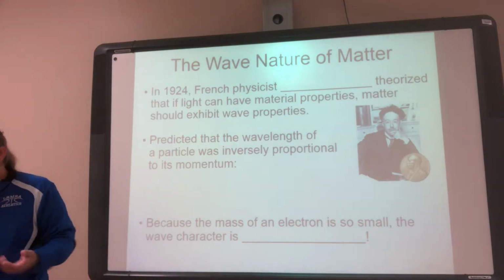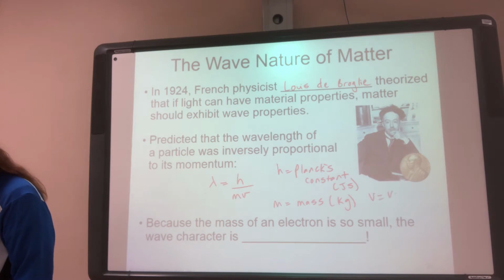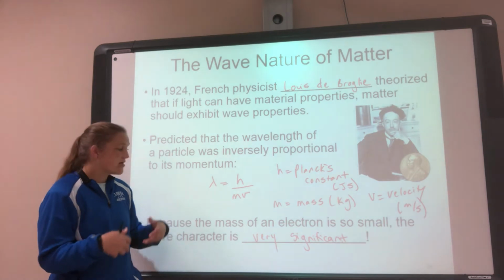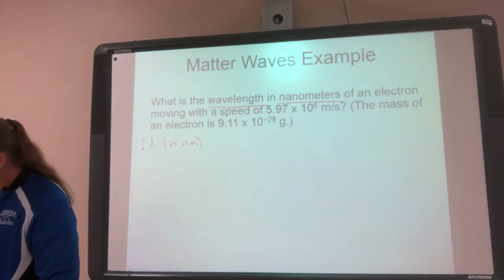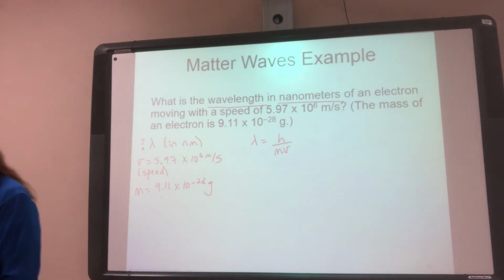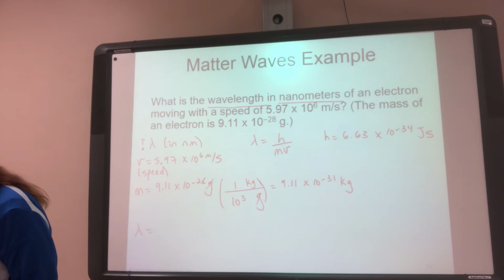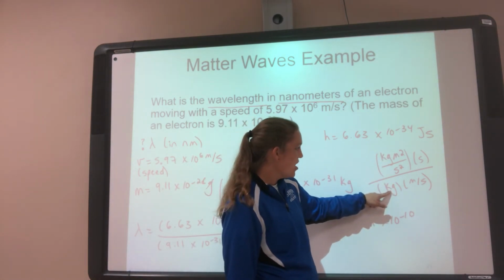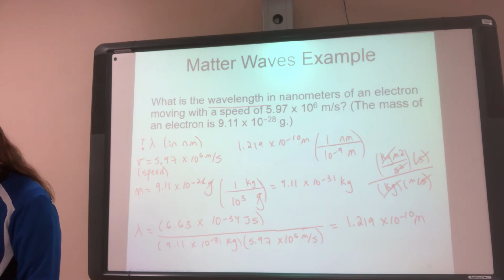Lecture 38 - Chapter 2 - The Wave Nature of Matter